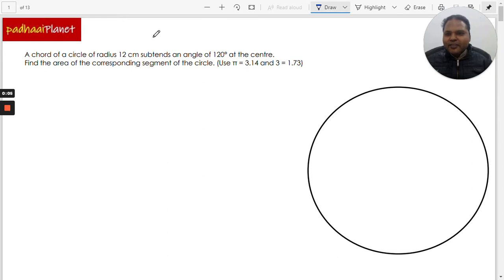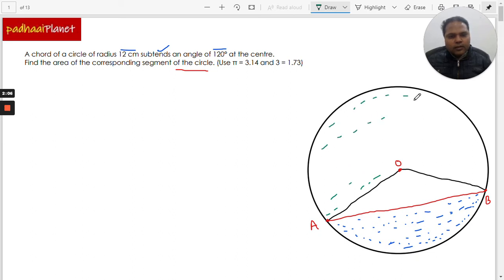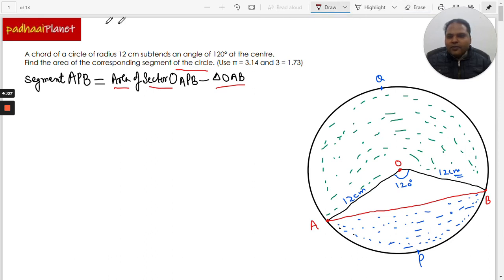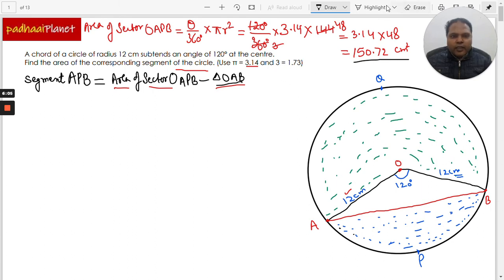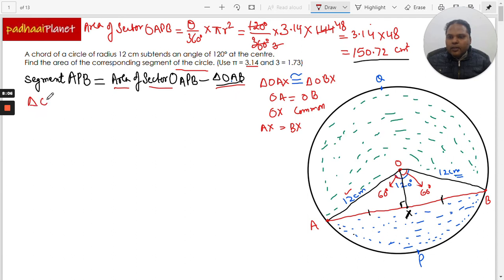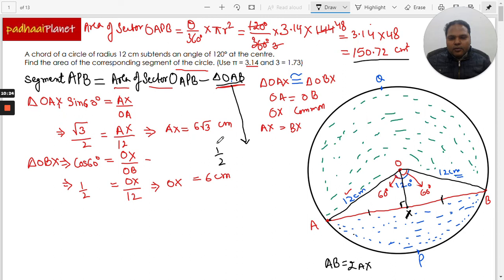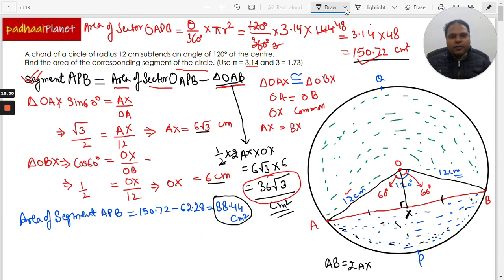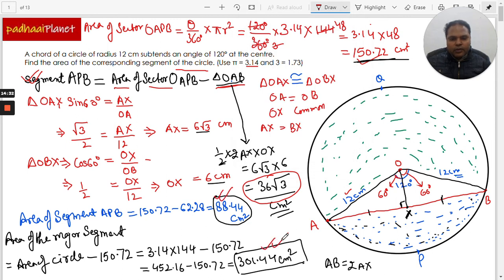A chord of a circle of radius 12 cm subtends an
A chord of a circle of radius 12 cm subtends an angle of 120° at the centre. Find the area of the corresponding segment of the circle. (Use π = 3.14)